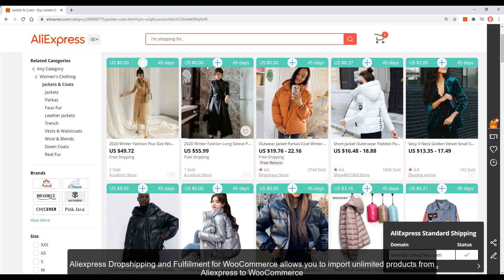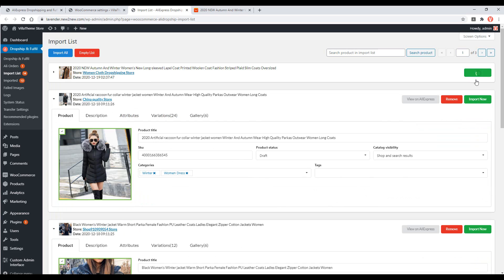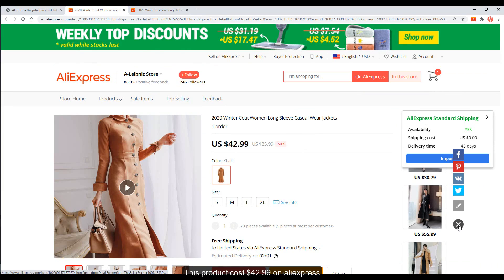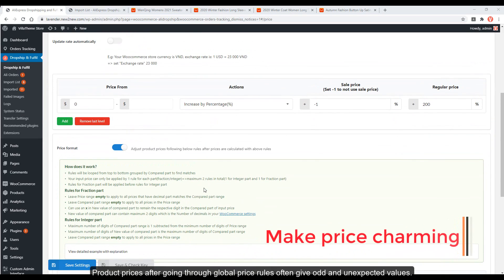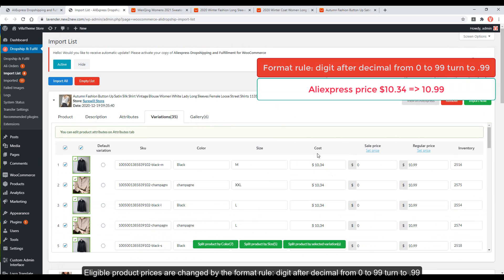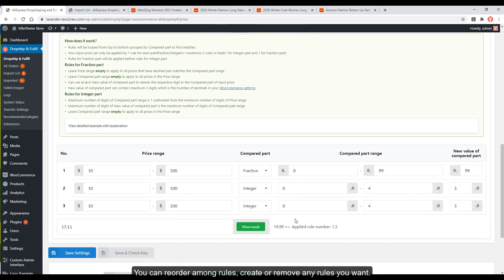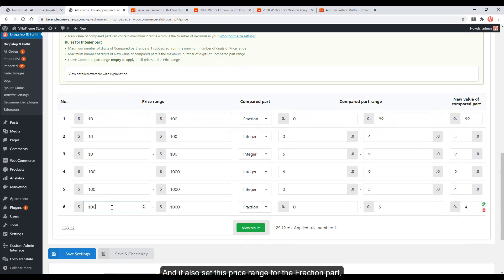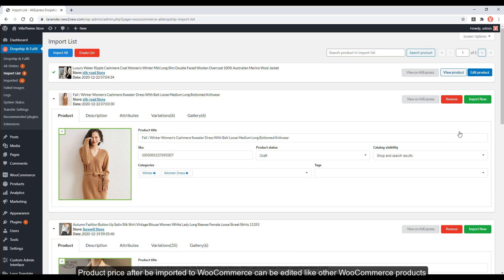How to price imported products with Aliexpress Dropshipping and Fulfillment for WooCommerce plugin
👉 This video will guide you on how to set up price for imported products from Aliexpress with Aliexpress Dropshipping and Fulfillment for WooCommerce

00:00 Intro
00:25 Setup global price rules for all products at once.
00:42 Exchange rate feature
03:10 Global price rules
03:35 Increase by percentage
05:08 Increase by fixed amount
05:38 Set to a specific value
06:15 Make price beautiful
13:50 Customize price for each product.